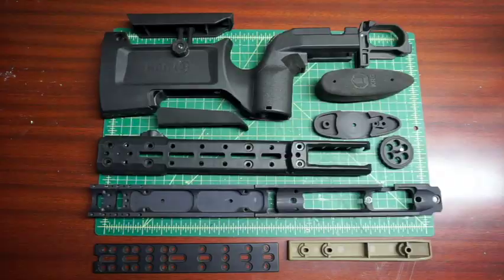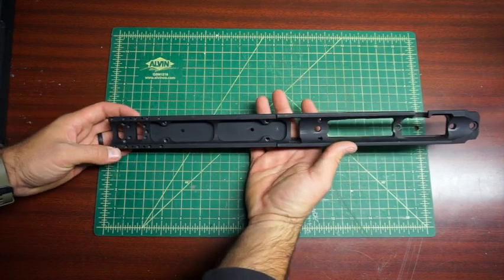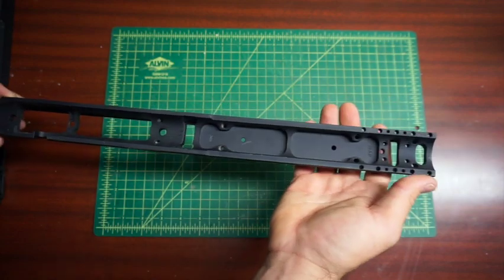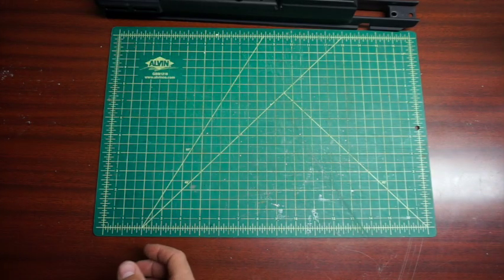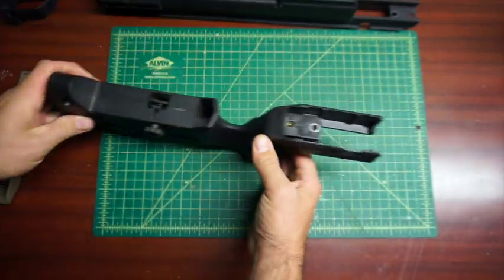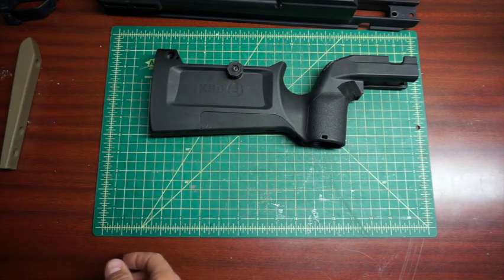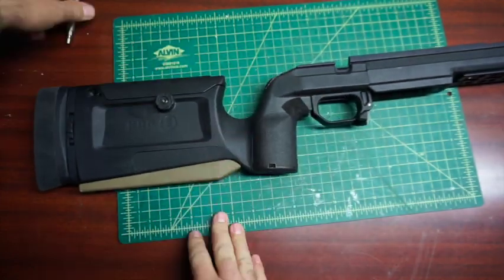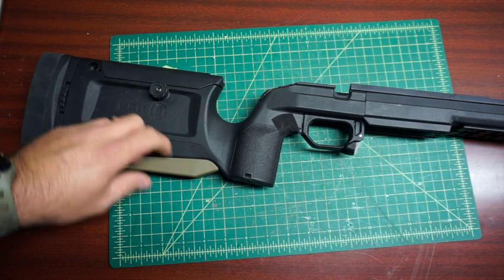KRG BRAVO BREAKDOWN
Here is a full teardown of the KRG Bravo